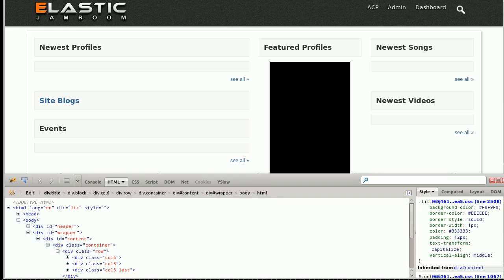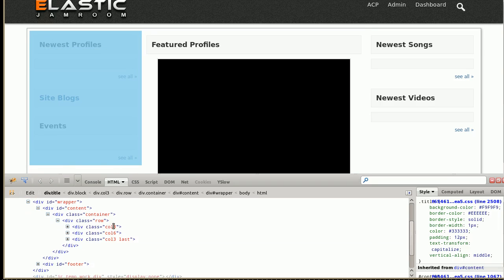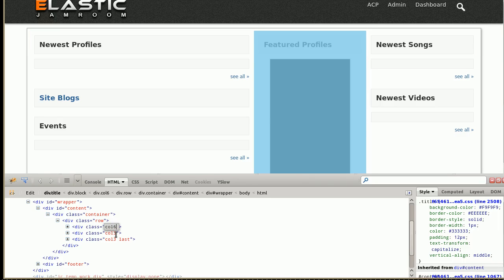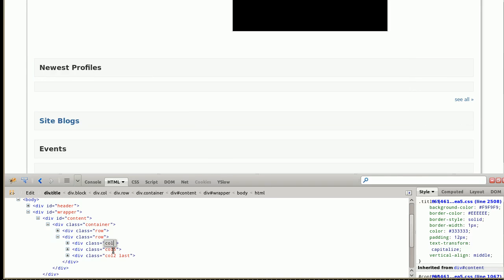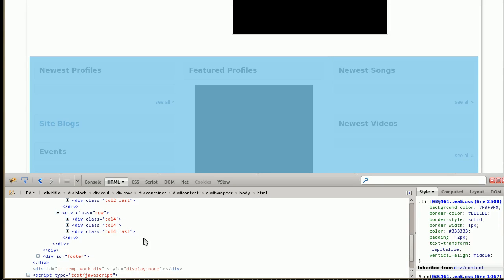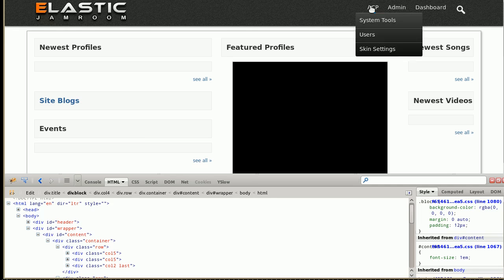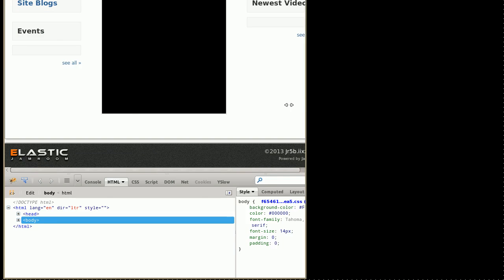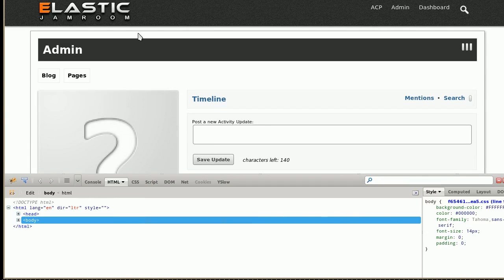Understanding base CSS structure in Jamroom 5 Skins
A look a the CSS structure of the jrElastic skin. and some of the common elements of most JR released skins.  Fluid CSS.